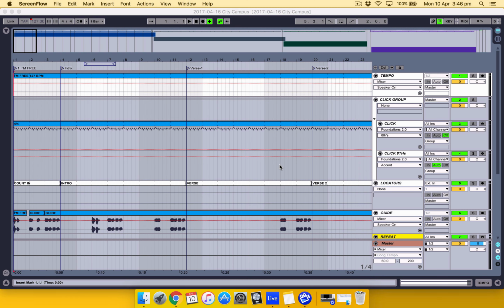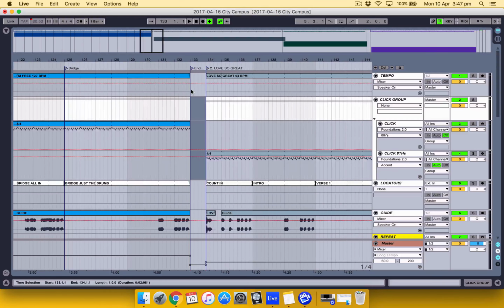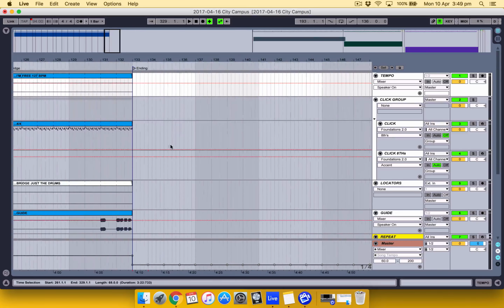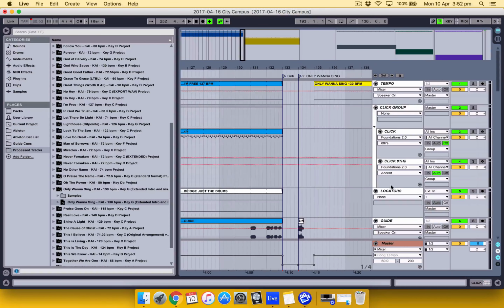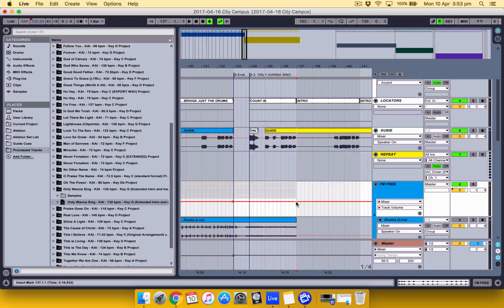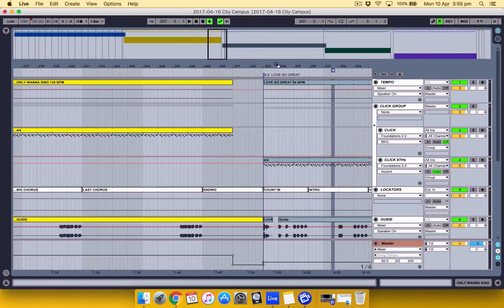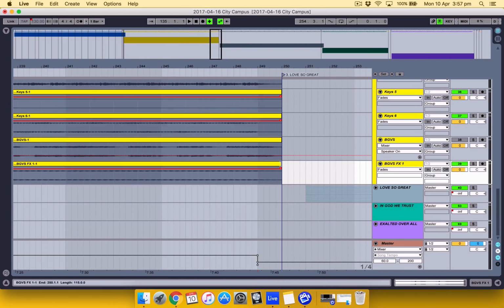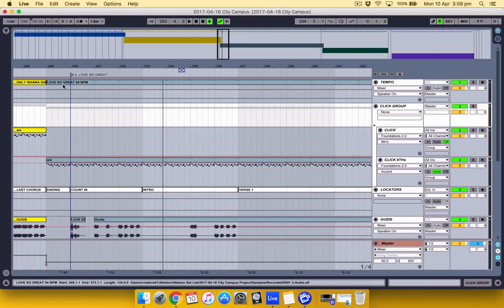How to add an extra song on a pre-build Praise & Worship Ableton Live set list (2017)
I created a series of tutorial videos on how to process tracks on Ableton for my previous church (Bridge/Neuma Church) back in 2017. It may or may no longer be relevant.